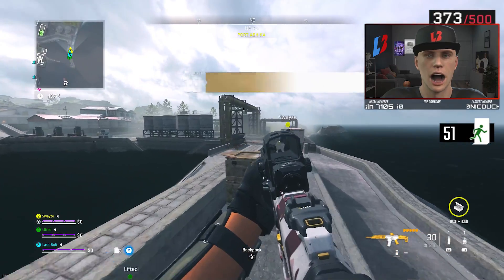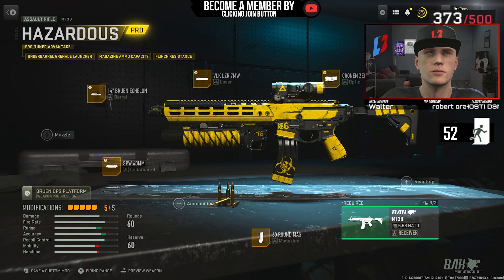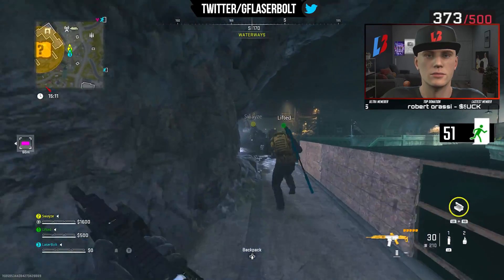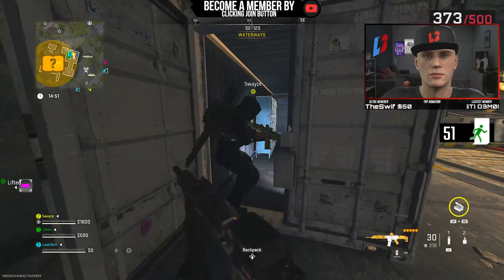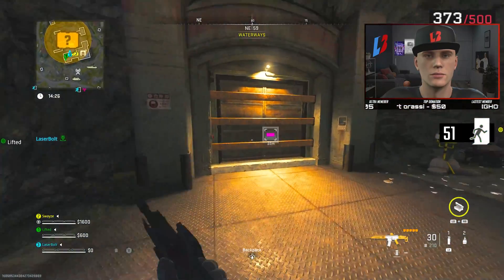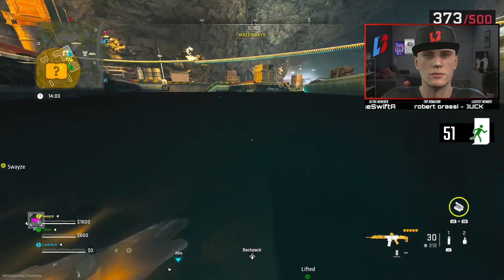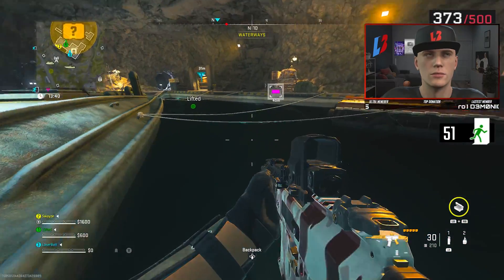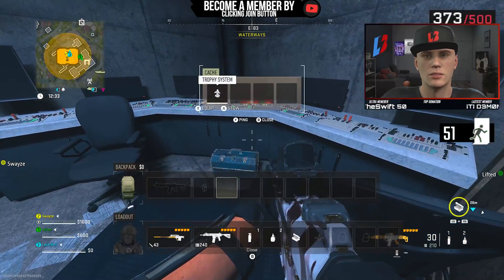DMZ HOW TO GET HAZARDOUS BLUEPRINT M13B - Boating and Entering Mission Guide, Experimental HardDrive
DMZ HOW TO GET HAZARDOUS BLUEPRINT M13B - Boating and Entering Mission Guide, Experimental HardDrive. Here is how you can complete the DMZ boating and entering mission from the crown faction and what you need to do to get the Hazardous blueprint m13b in modern warfare 2.

Support

Social

Timestamps
Video Tags
Let's take a look at mw2 dmz and mw2 dmz season 2 and mw2 dmz. Will provide you with dmz tips and tricks on completing dmz misisons, dmz tiers, dmz blueprint and get dmz skins. Also dmz season 2 crown, dmz season 2 new faction, dmz season 2 bombmaker and much more. dmz season 2 free skins
Hashtags